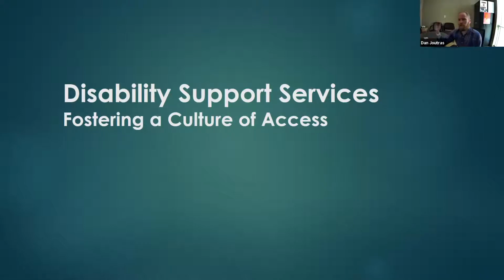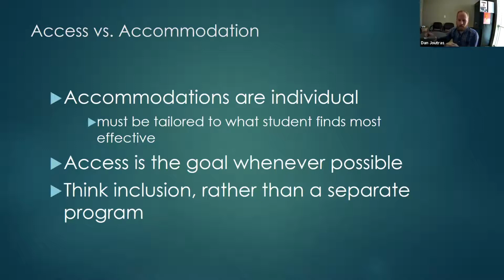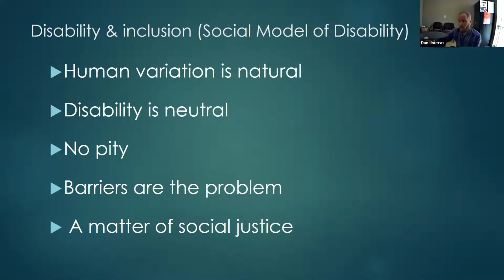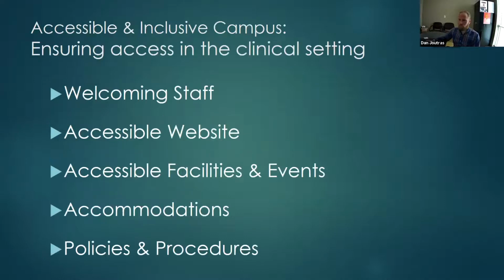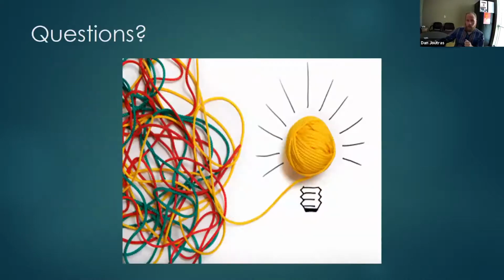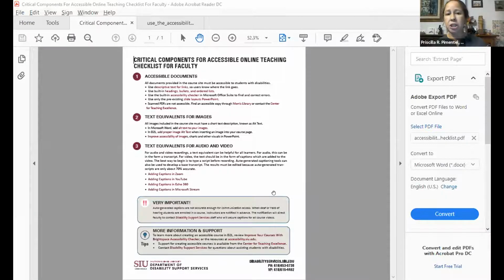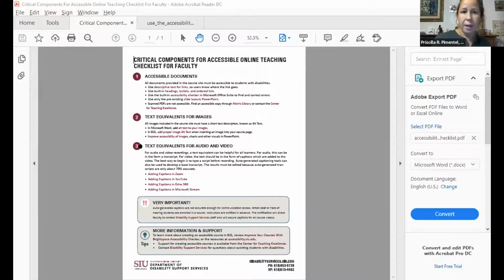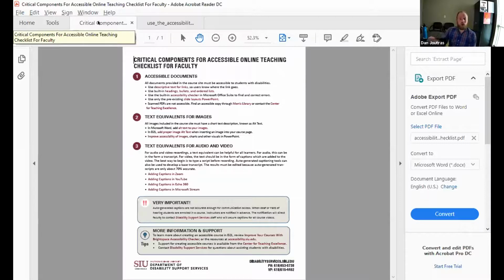SCO Presents: Accessibility in the Online Classroom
Presented by Priscilla Pimentel and Dan Joutras